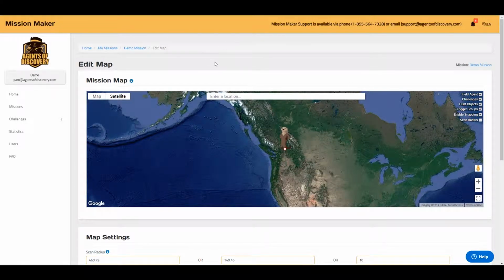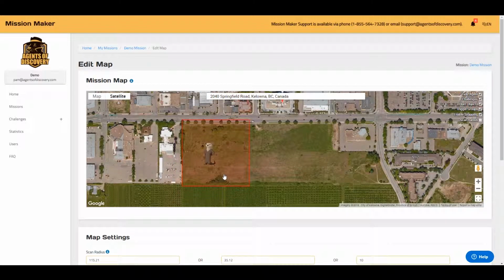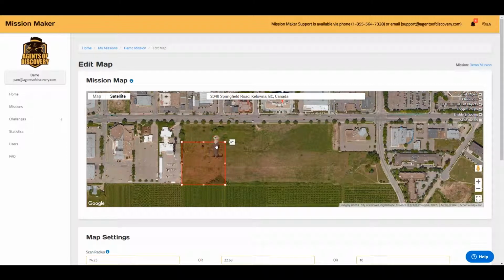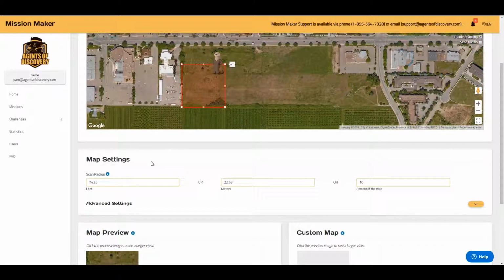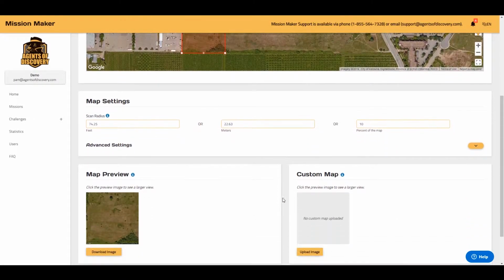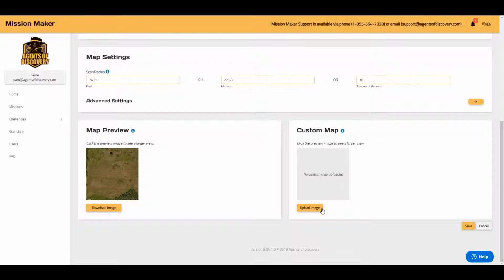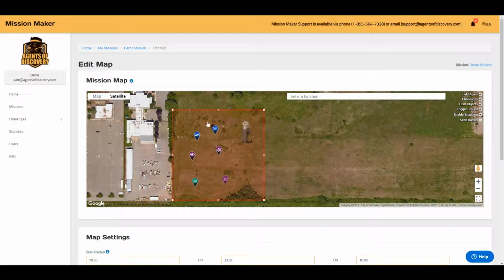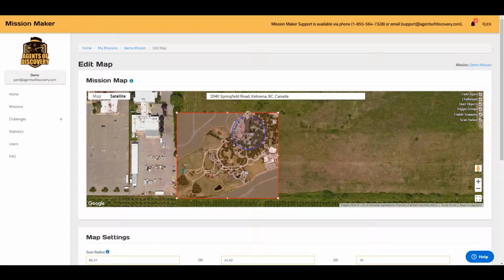Edit Map - Mission Maker Tutorial